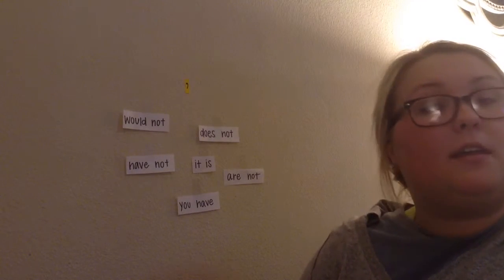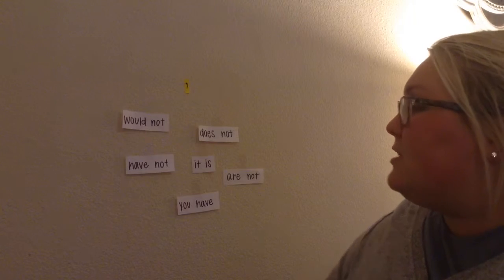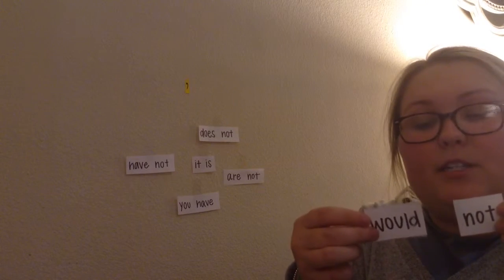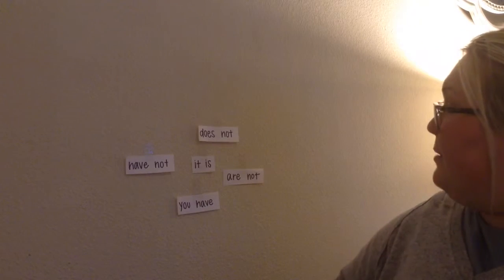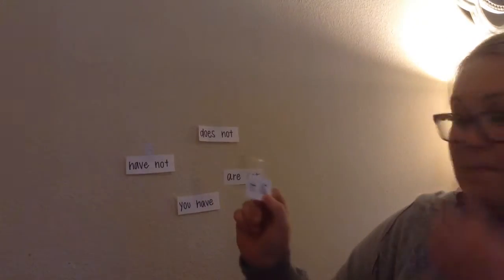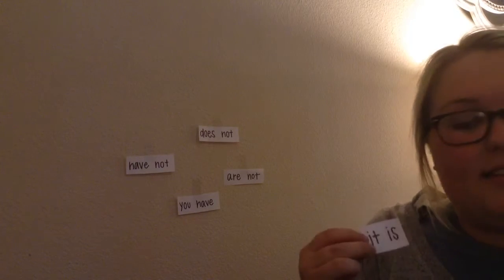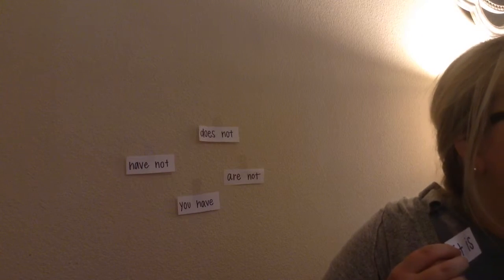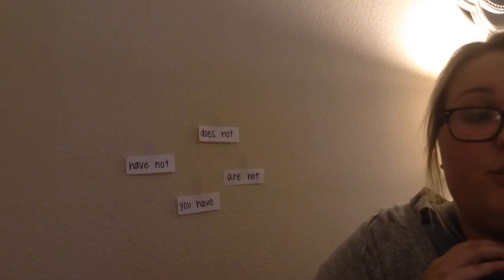Nov 29, 2015